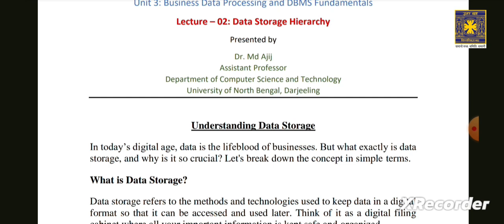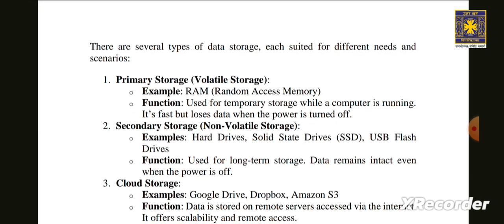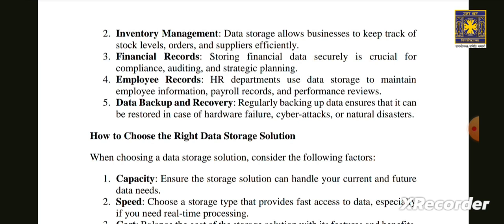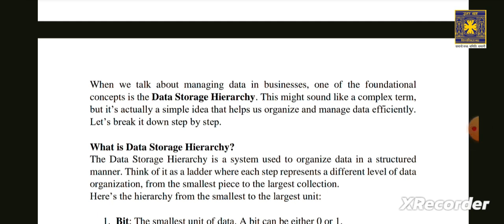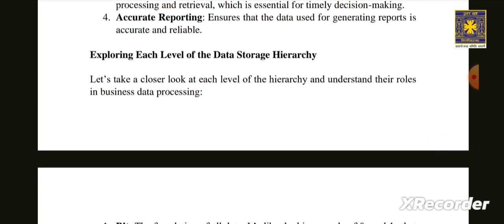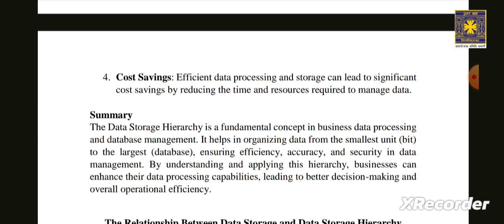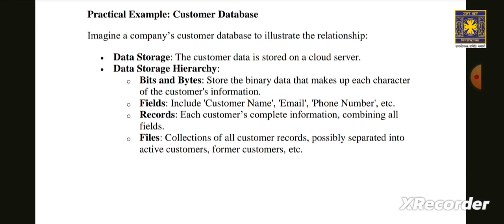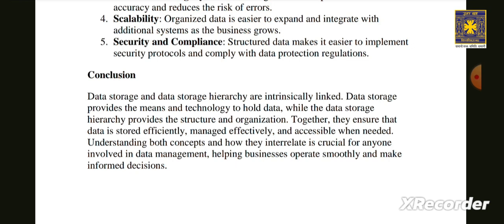Data Storage Hierarchy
by Dr. Md Ajij
Assistant Professor,
Dept. of Computer Science and Technology,